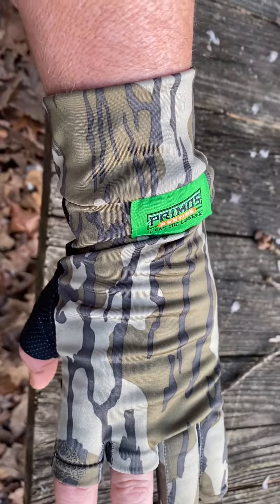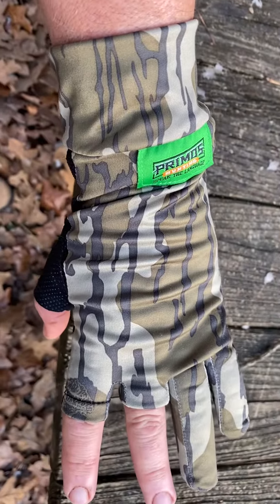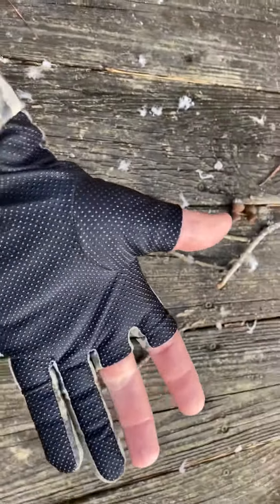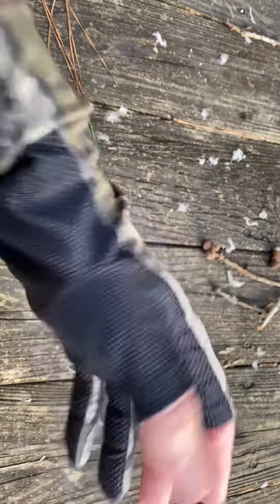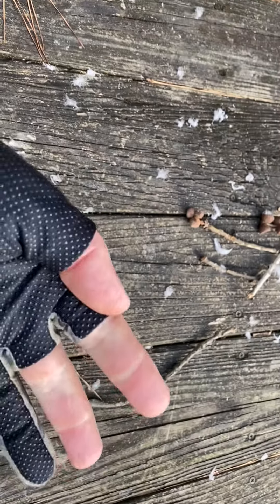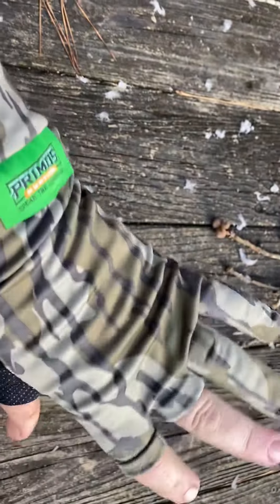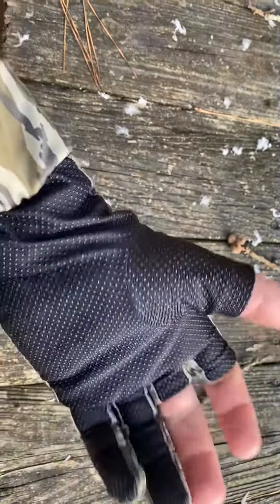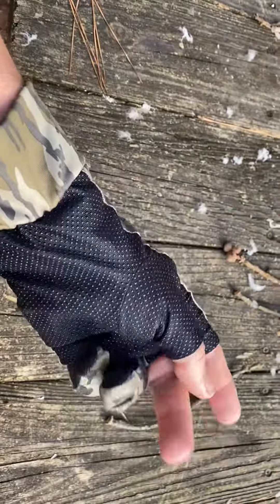Primos Game Calls camo gloves review